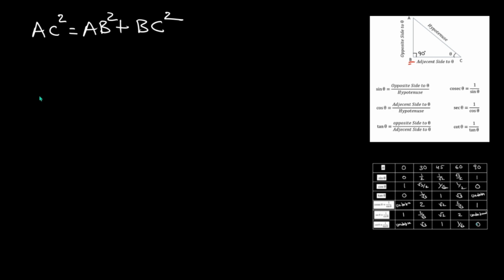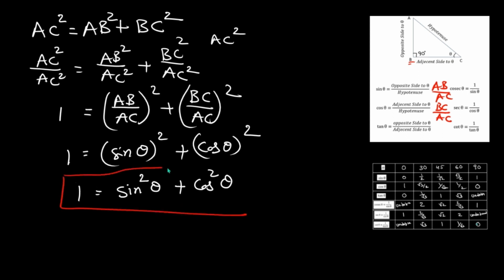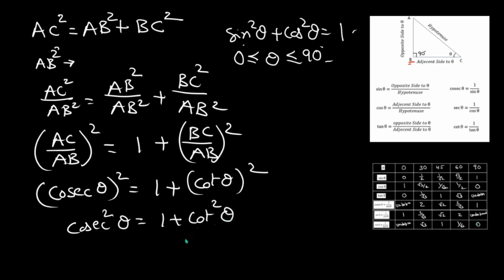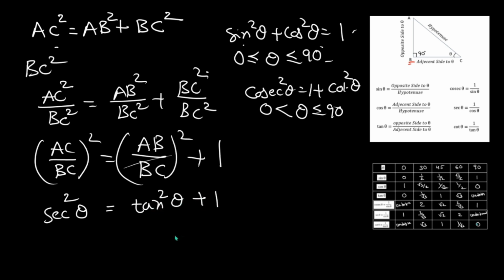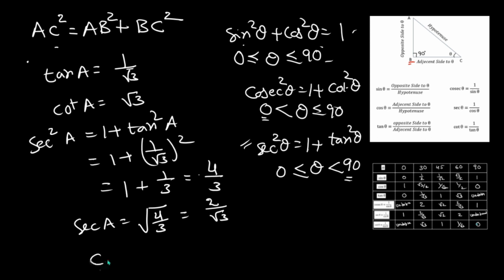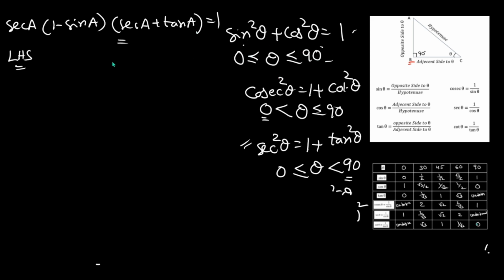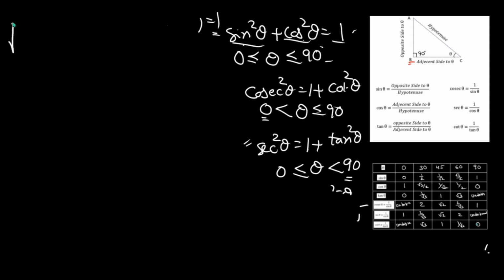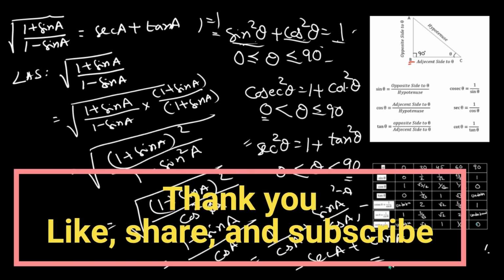INTRODUCTION TO TRIGONOMETRY Part-3, Class 10, CBSE, NCERT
Basic Trigonometry Ratios
Sin, Cos, Tan
Trigonometric Identities
sin2A+cos2A=1